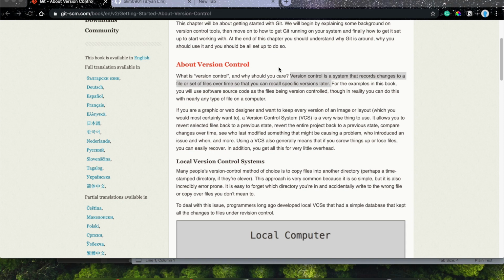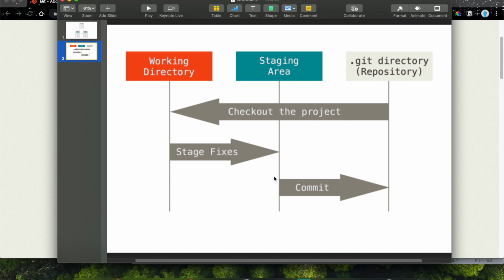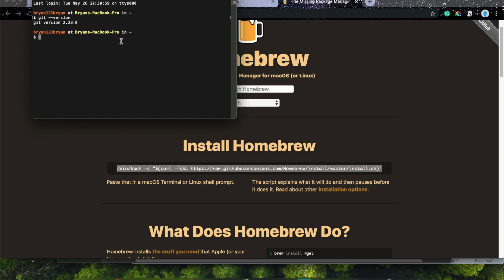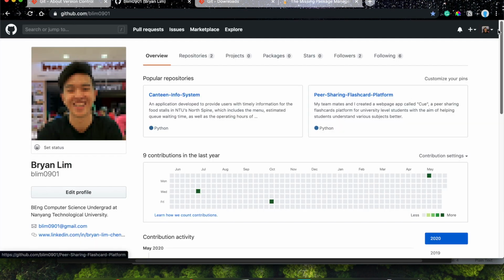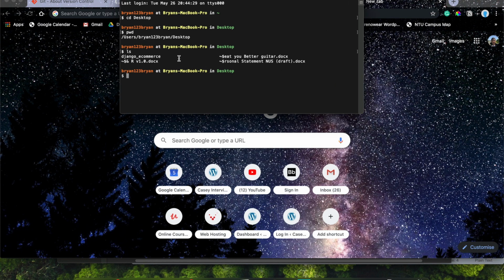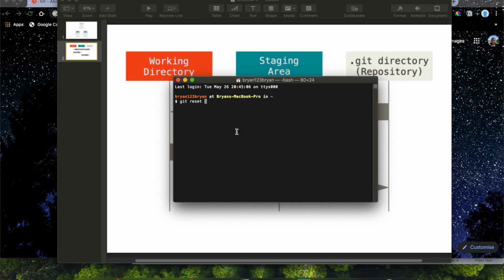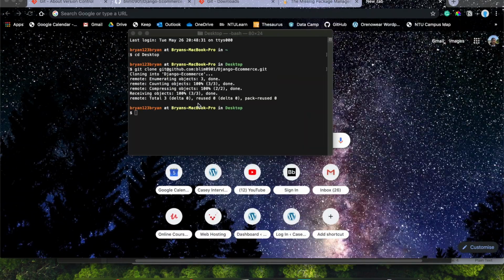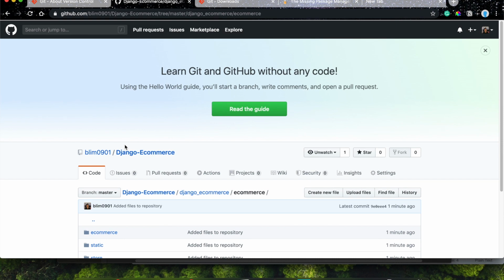GitHub Tutorial | How to link GitHub to my computer, SSH key and commit changes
In this git tutorial, I will be showing you how you can link your Github account to your computer by adding the SSH key and navigate around the directories using terminal command lines. You will also learn how to commit a code change using git commit and how to upload it to your remote Github repository using git push.